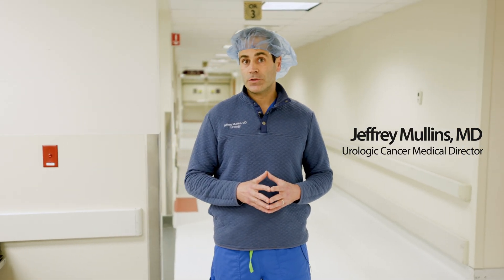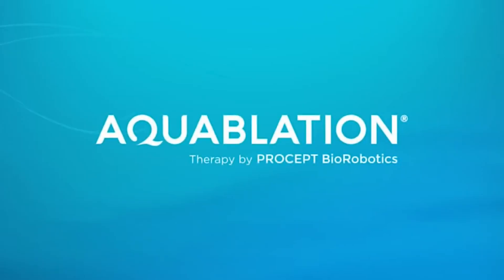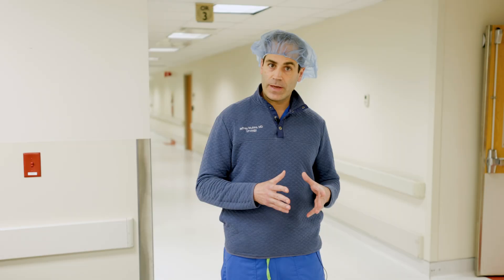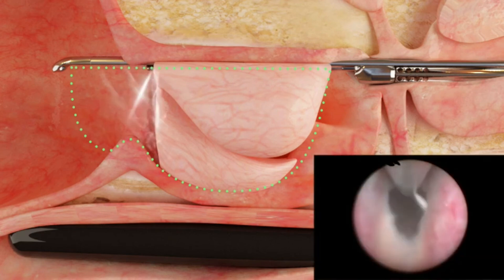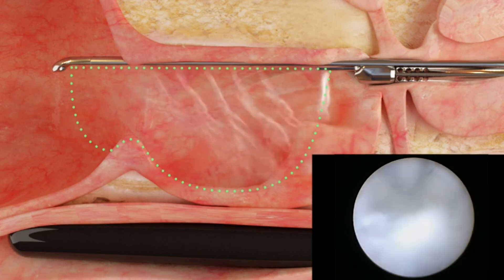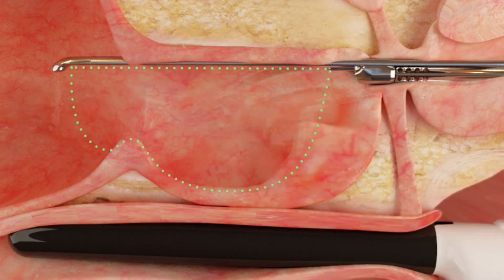Aquablation - Dr. Jeffrey Mullins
Dr. Jeffrey Mullins, a leading urologist, introduces the groundbreaking Aquablation procedure for treating benign prostatic hyperplasia (BPH), or an enlarged prostate. As the first hospital in the city to offer this advanced robotic technique, CHI Memorial is at the forefront of urological care.

What is Aquablation?
Aquablation is a state-of-the-art, minimally invasive procedure that utilizes the precision of robotic technology and the power of water to treat BPH. This innovative method is size-agnostic, meaning it can effectively treat prostates of all sizes in a consistent amount of time.

Benefits of Aquablation:
Quick Recovery: Get back to your daily activities faster.
Reduced Hospital Stay: Shorter hospitalization time.
Lower Risk of UTIs: Faster catheter removal.
Preserved Sexual Function: Maintains important sexual functions that traditional methods often compromise.